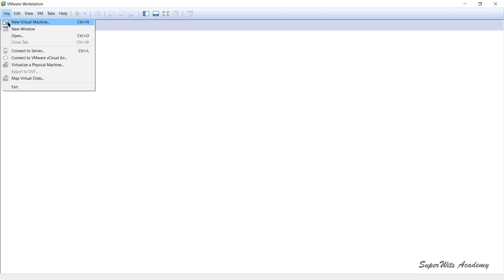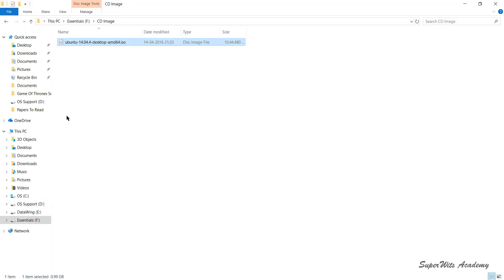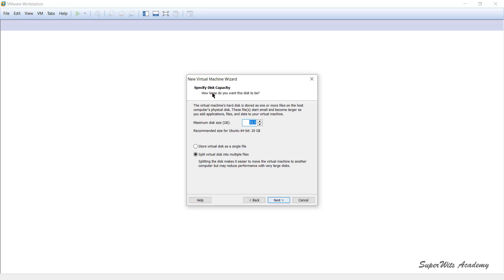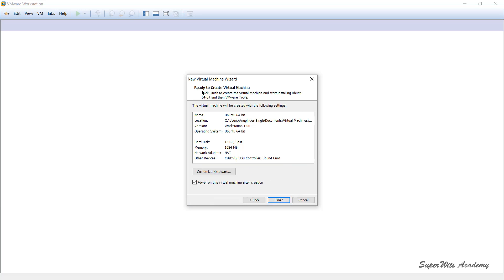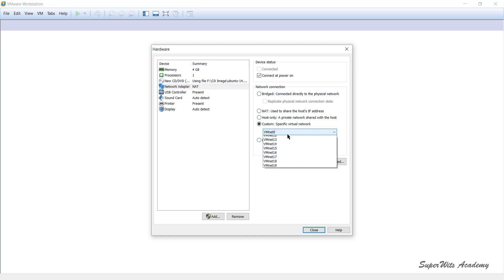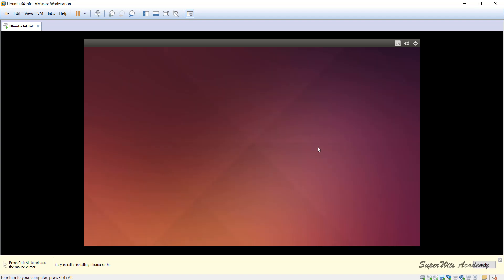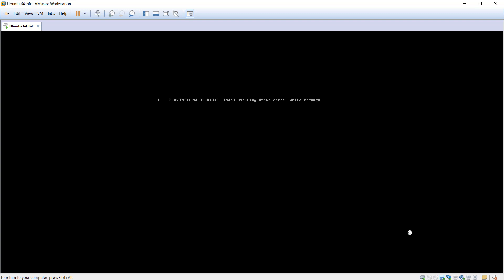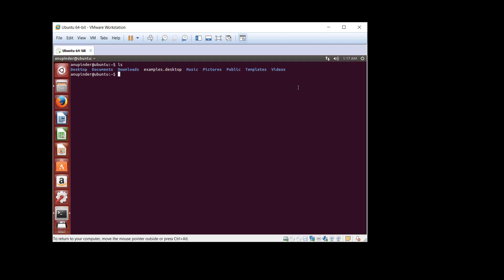Typical Settings: Create Virtual Machine on VMWare Workstation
This screencast discuss about very basic workflow to create an Ubuntu virtual machine in a hosted hypervisor environment. The tool used for the demo is VMware Workstation.

🎙️ Condensor Mic
💢 Mic setup
🖱️ Wireless Mouse

Who am I:
I'm Anupinder Singh, Author of course as well as Ph.D. Scholar @ Thapar University. I make videos about Cloudsim, Cloud Computing, Machine Learning, General Programming.
Also, I’d love to hear from you. I try my best to reply to things.